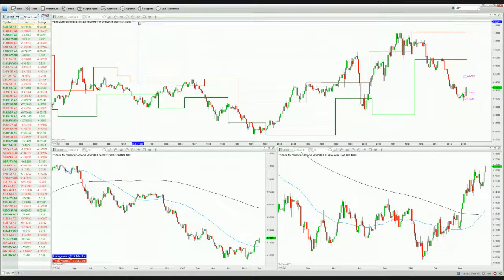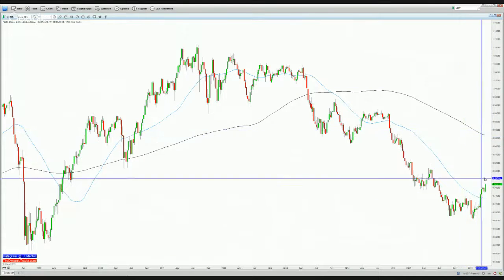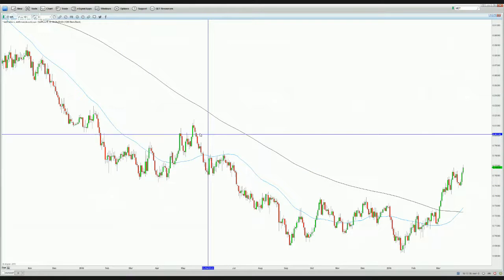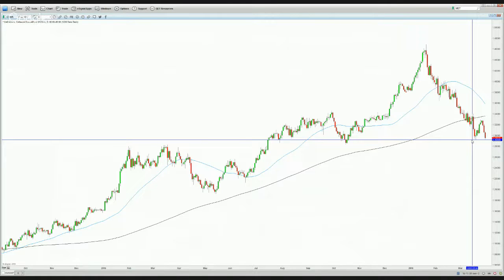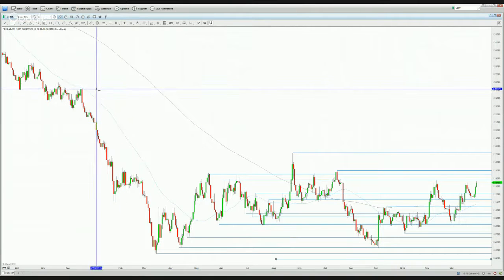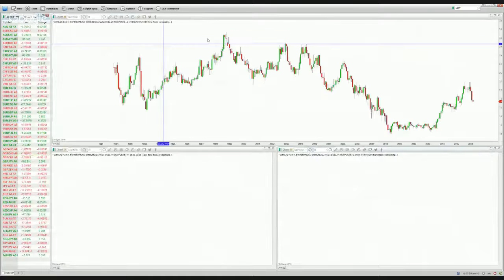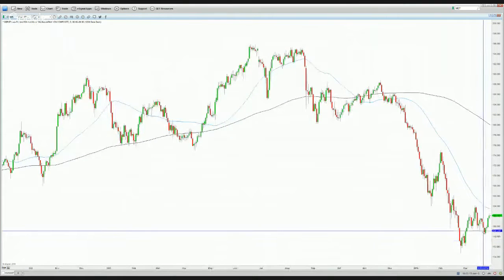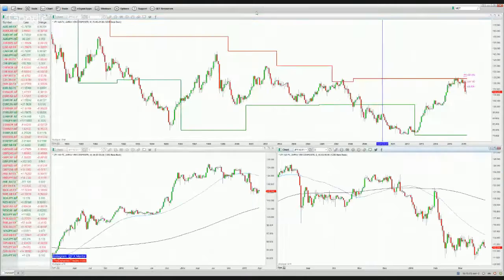Trend trading perspective with Zaheer Anwari